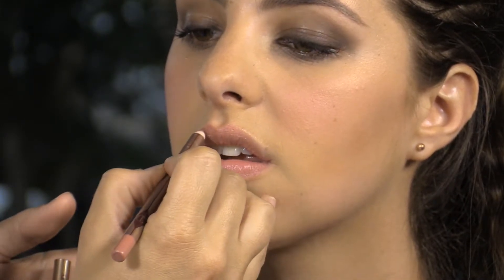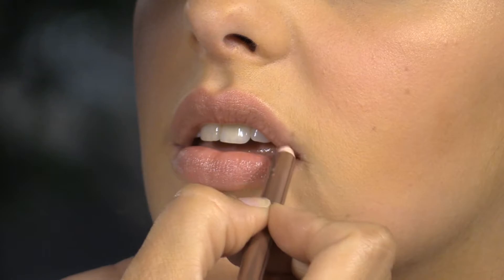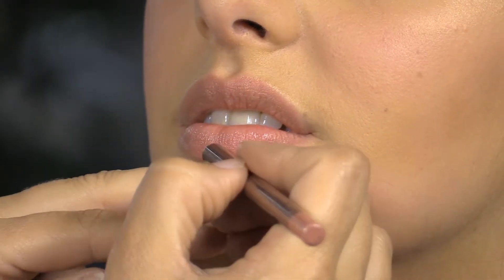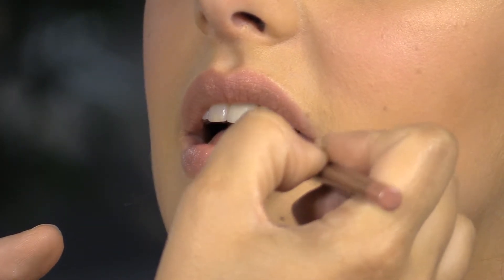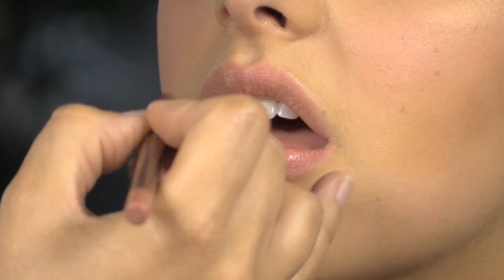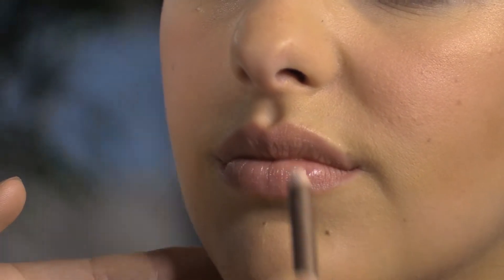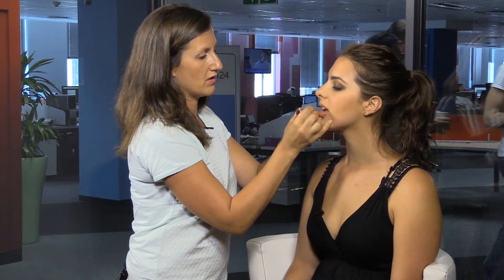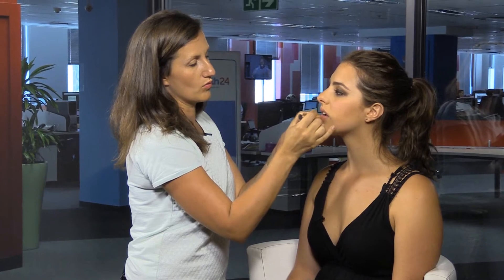Shahnaz Beauty Tutorials: Nude Lips